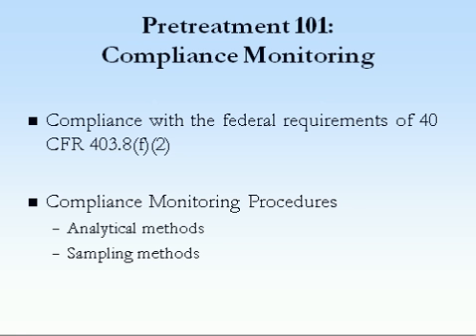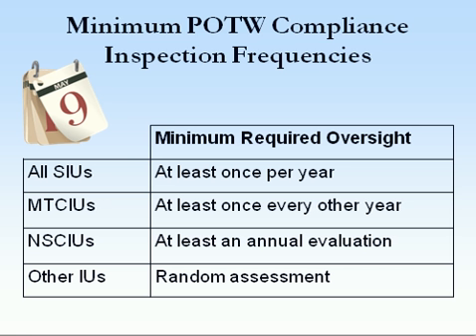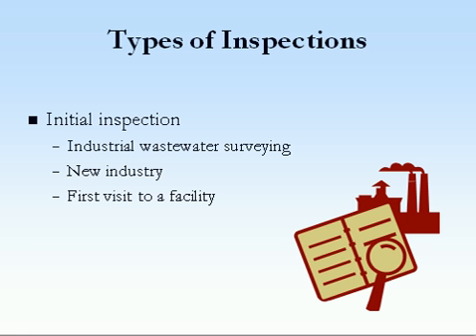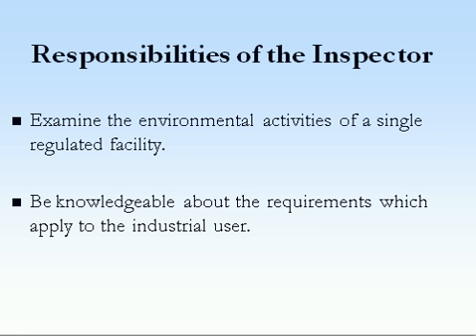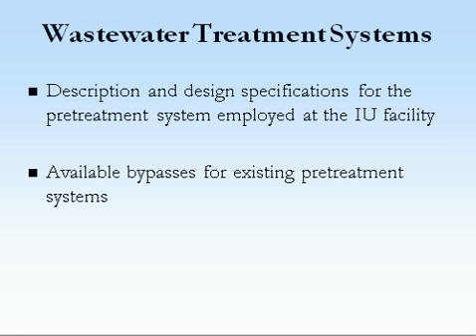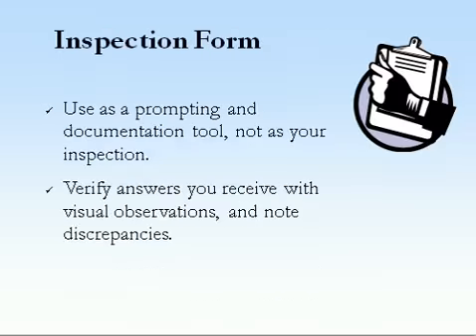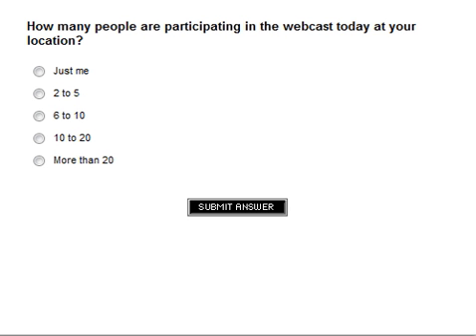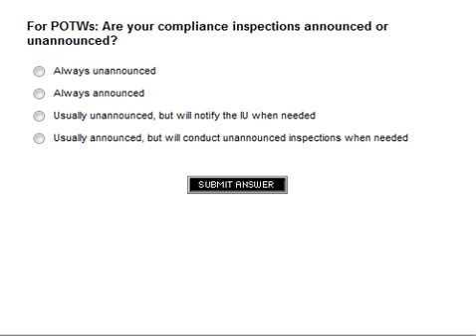The Pretreatment 101 Series: POTW Procedures for Conducting Compliance Inspections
This is the second in the series of Pretreatment 101 webcasts to discuss the federally required implementation procedures of the Pretreatment Program as required by 40 CFR Part 403 as well as other National Pollutant Discharge Elimination System permit requirements.